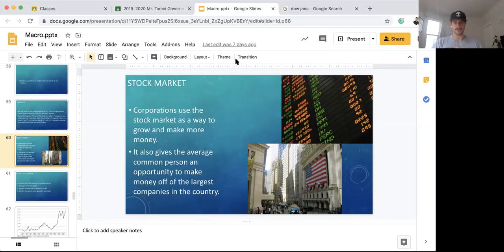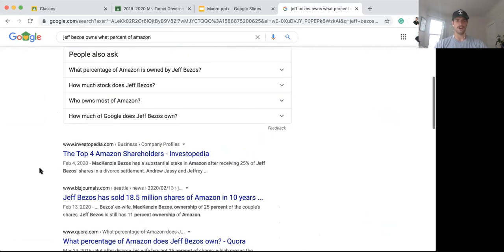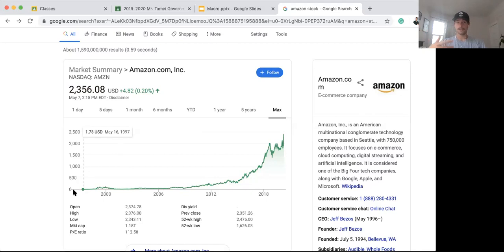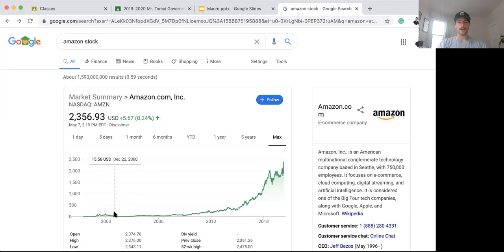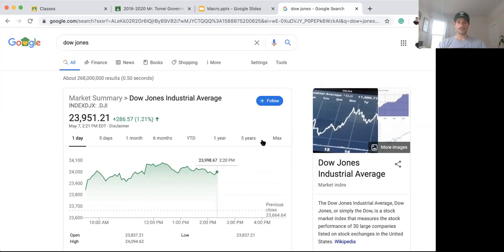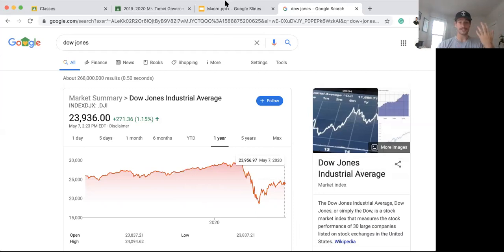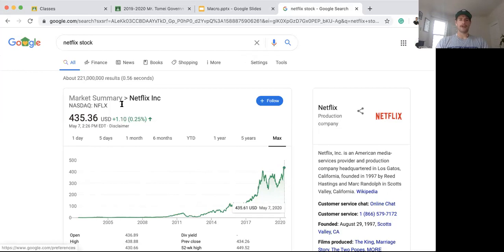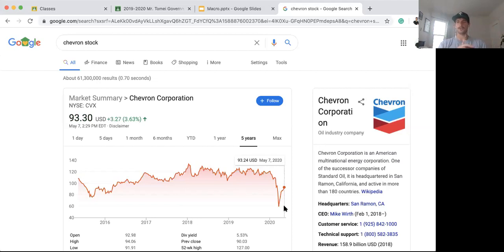Macro Economics Lesson on Intro to Stock Market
This video is all about the basics of stocks.